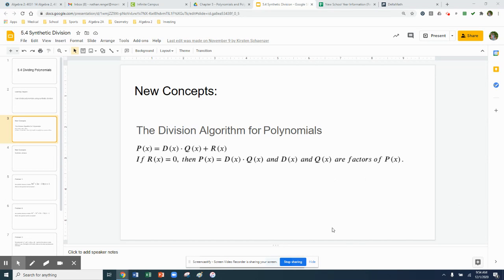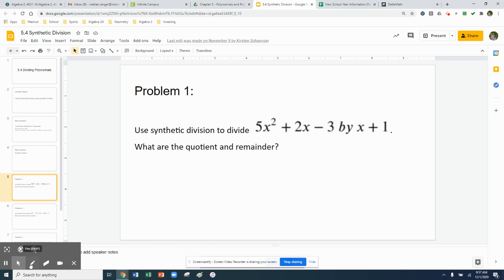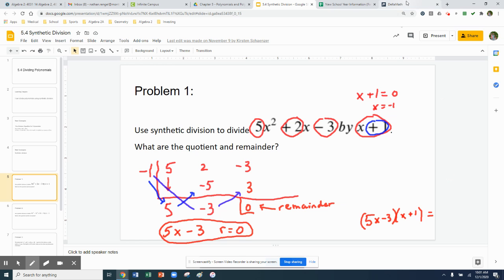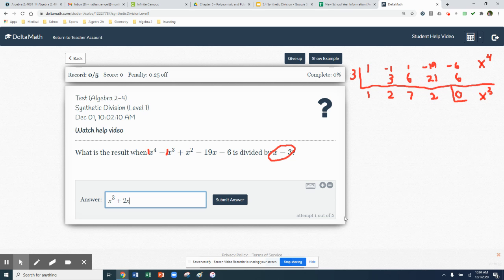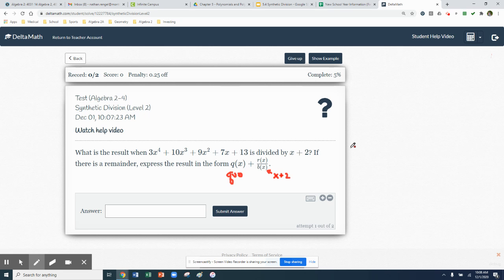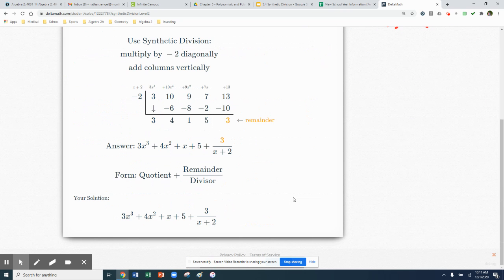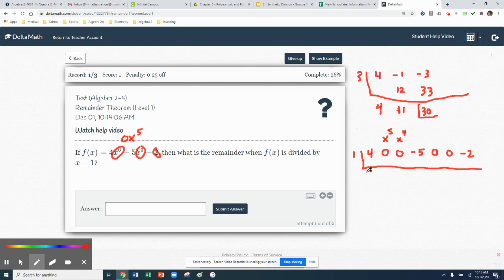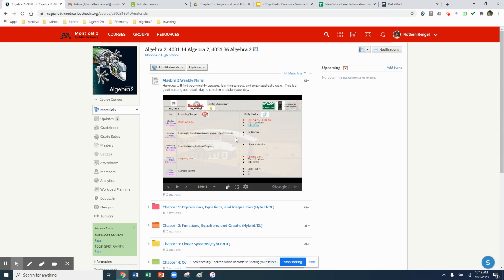IN CLASS VIDEO Algebra 2 Lesson 5.4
Mr. Rengel going over Notes and Example Delta Math Problems from Lesson 5.4